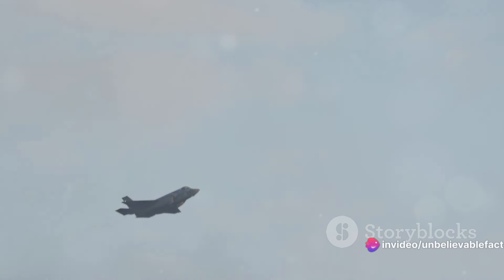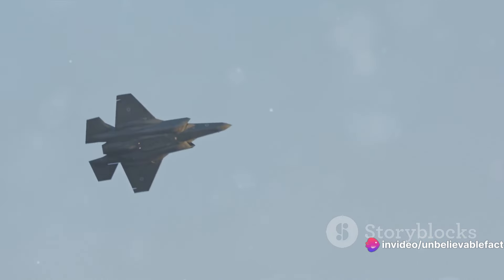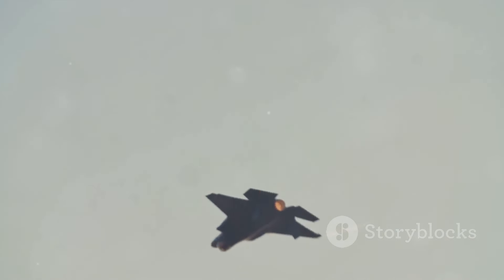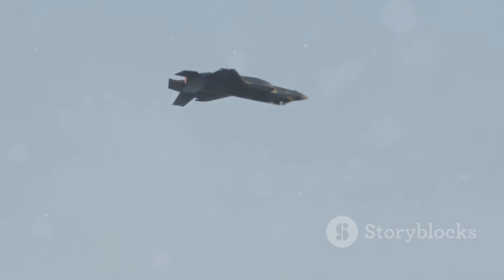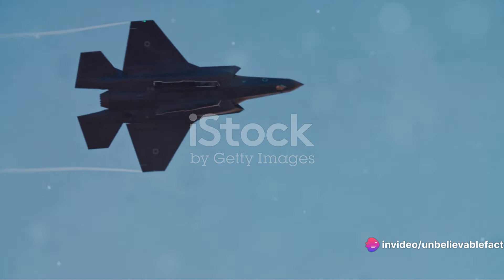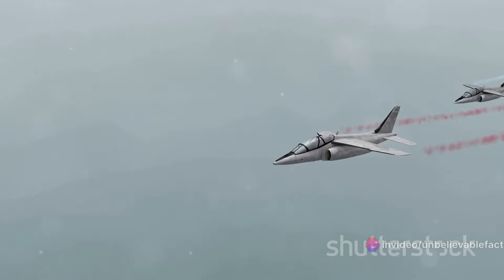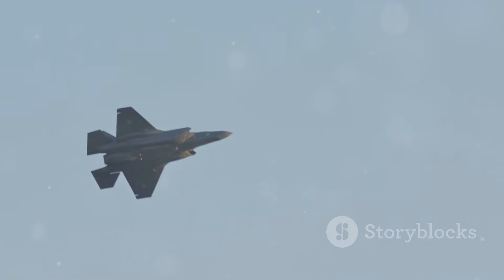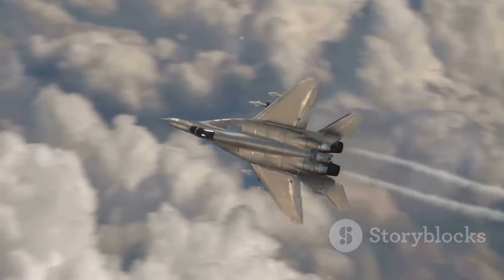Who Would Win? F-35 vs Su-57 Comparison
In this video, we delve into the ultimate showdown between the F-35 and Su-57 fighter jets, two formidable aircraft at the forefront of modern aviation. Which one will emerge as the superior fighter? Join us as we analyze their performance, capabilities, and features to determine the potential victor in a head-to-head comparison.

If you're a fan of military aviation or interested in defense technology, this video is a must-watch! Like and share this video with your fellow aviation enthusiasts to share the excitement and join the debate on who would come out on top in a battle between the F-35 and Su-57.

OUTLINE:

00:00:00 Introducing the F-35 and the Su-57
00:01:44 Comparing the Strengths